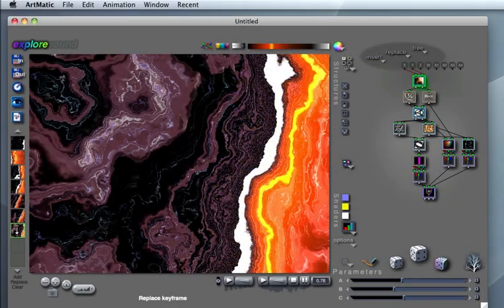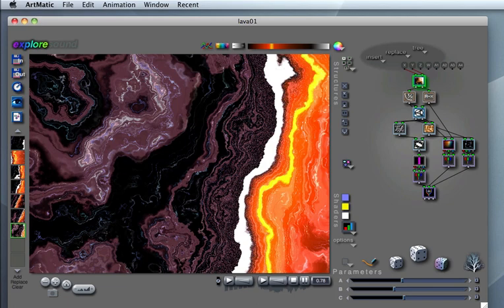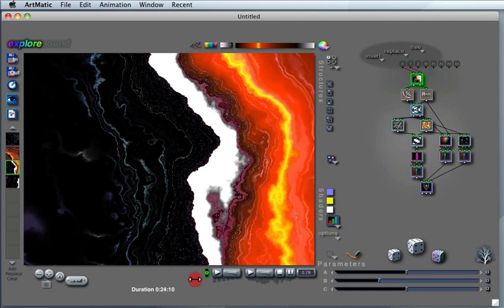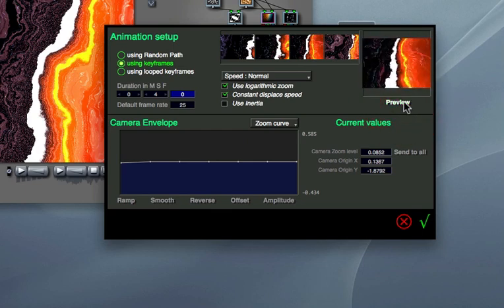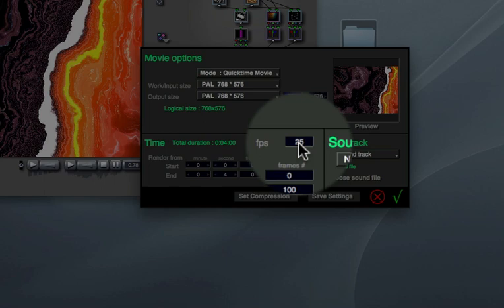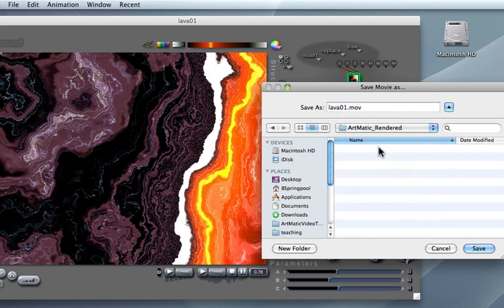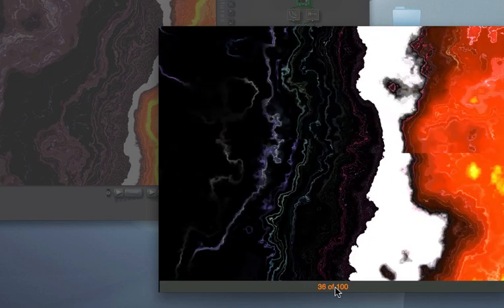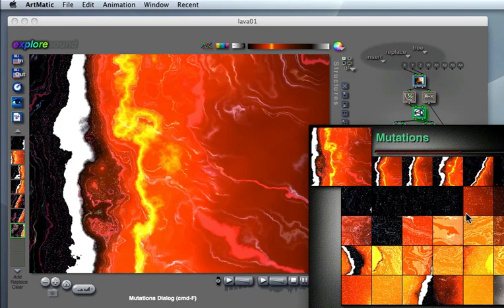ArtMatic Legacy - Garro's Tutorials 06 Save Preview Render Animations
Tutorials for older "Carbon" MacOS versions of ArtMatic.